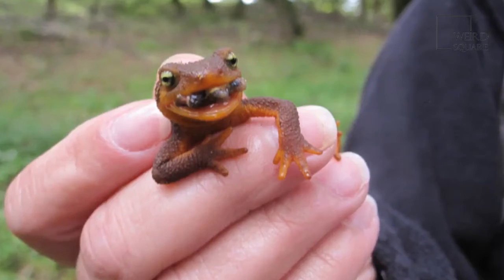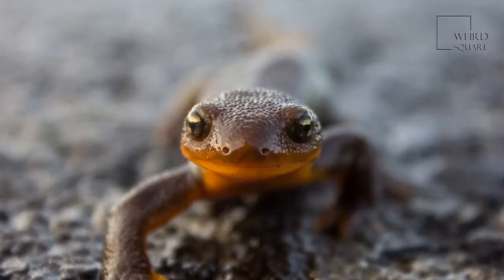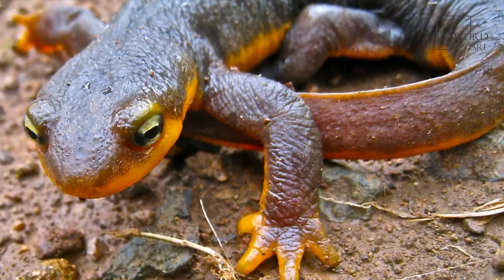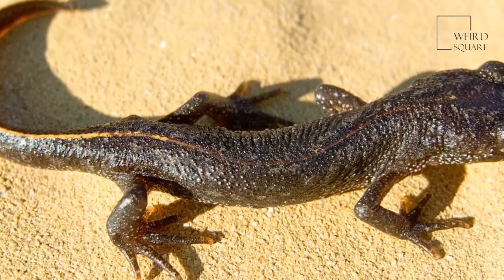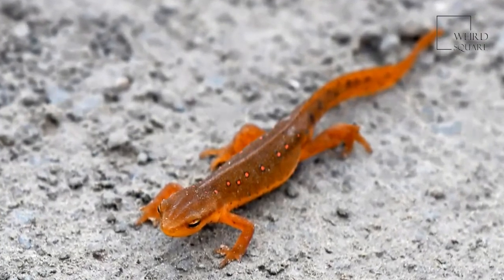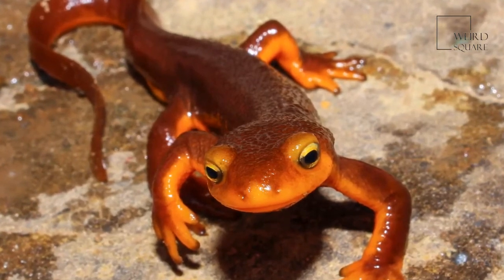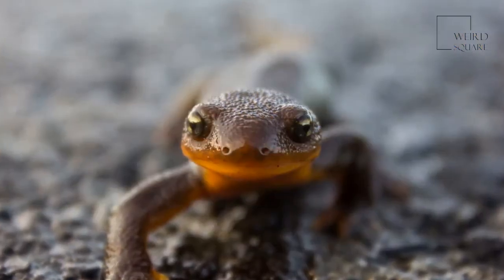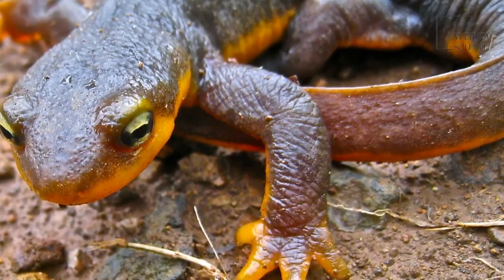Newt | “Newts are able to regrow legs, eyes, intestines and other organs”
Newts are found in Asia, northern Africa, North America, and Europe. They are carnivores eating frogs’ eggs, tadpoles, slugs, worms, and other insects. Some types of newts display yellow, orange, and other bright color combinations. A female can have as many as 400 eggs. The lifespan of a newt is 2 to 15 years.
They can breathe underwater
They release poison from their skin as protection against predators
A newt is a type of salamander
There are over 60 species
They live on land and in the water
These animals have a long body and tail as well as four short legs with four toes. Their features make it look like a cross between a frog and a lizard.
Different types of these animals display different color patterns. A Northern crested newt has a brown body with a yellow/orange belly. Adult red-spotted newts have yellow/green skin featuring red spots. The Palmate newt has brown skin with dark spots paired with a yellow or orange belly.